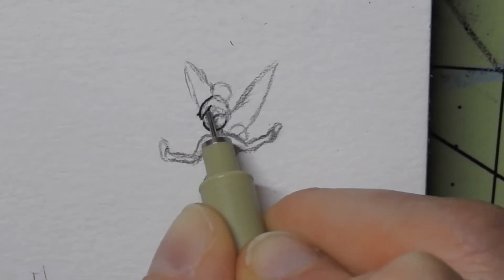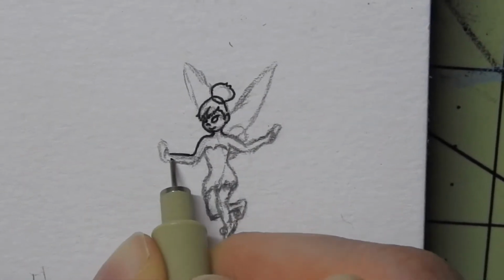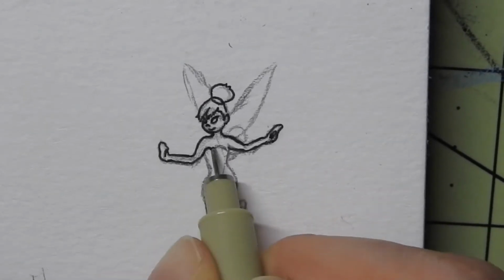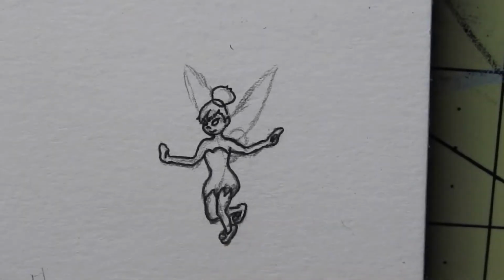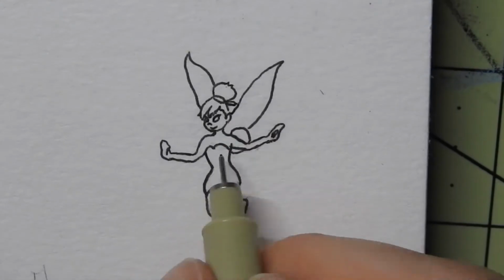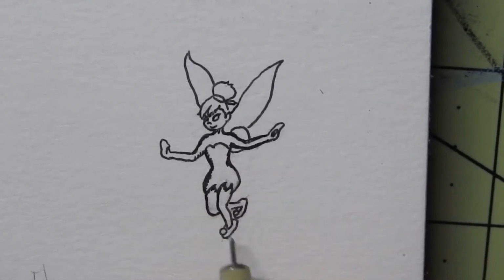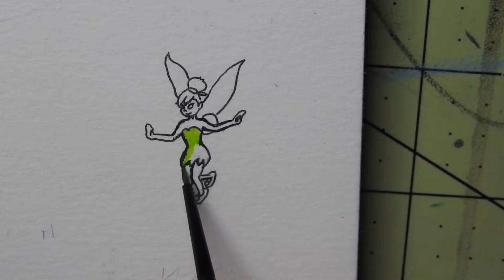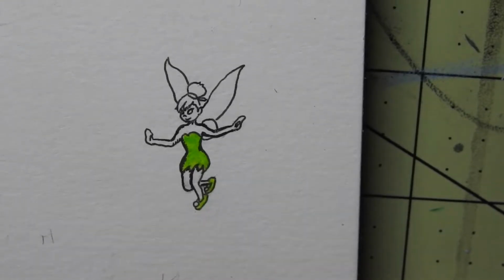Watercolor Disney Advent - Day 15 - Tinkerbell - Tiny Drawing!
Hi ! and there is our 15th disney characters drawing ! sooooo tiny and cute tinkerbell !!! that was fun to draw and paint a such a small character haha